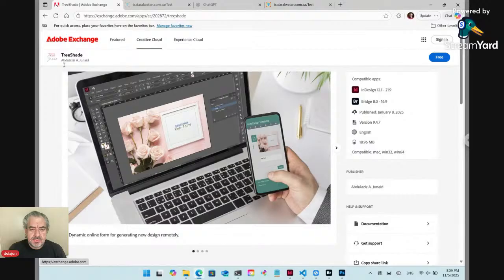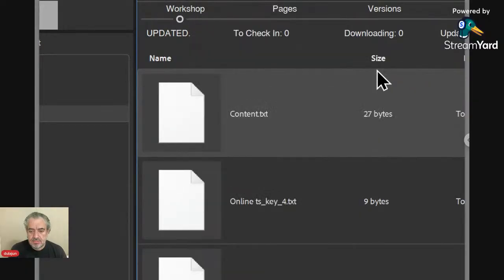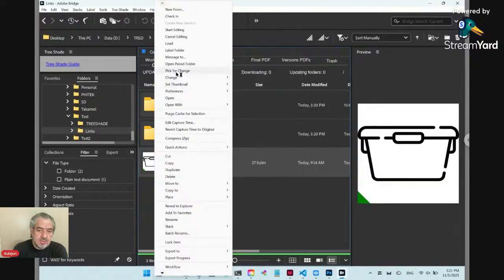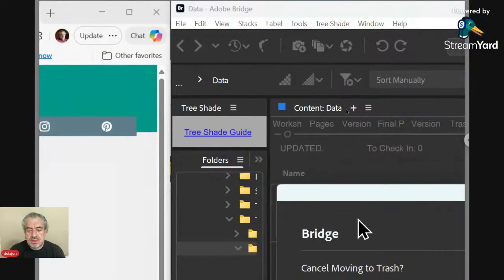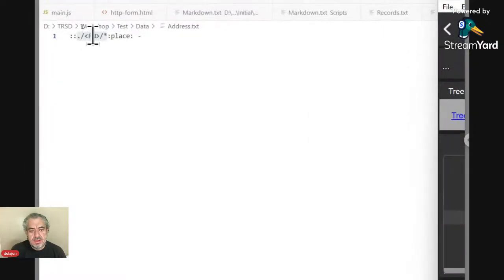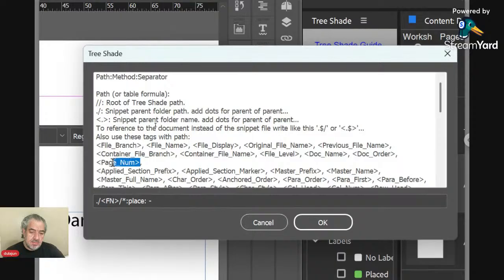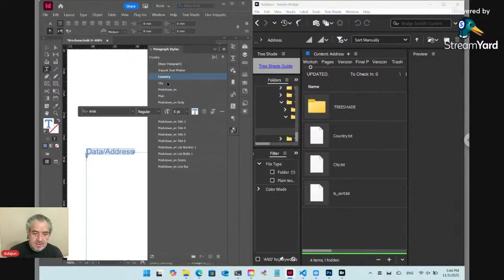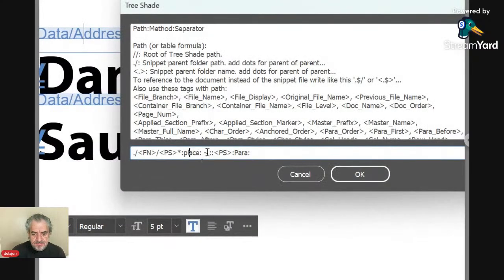Tree Shade | Continue Paired File and Paired Folder